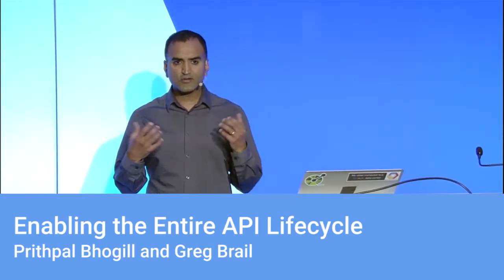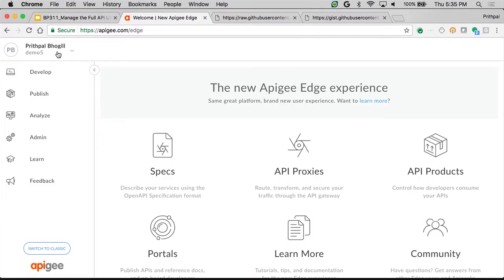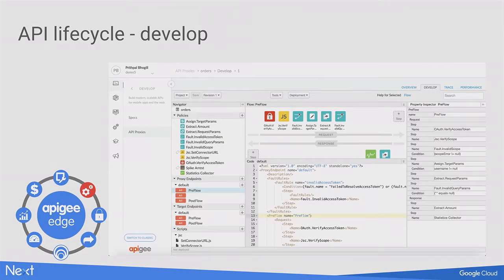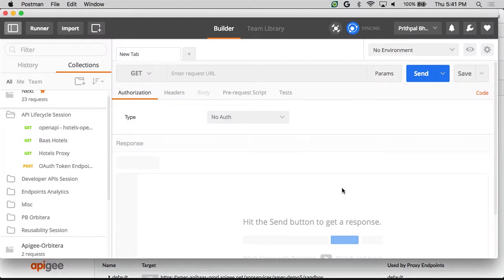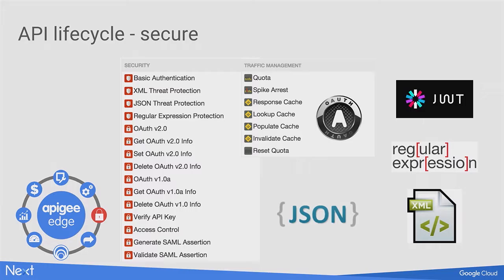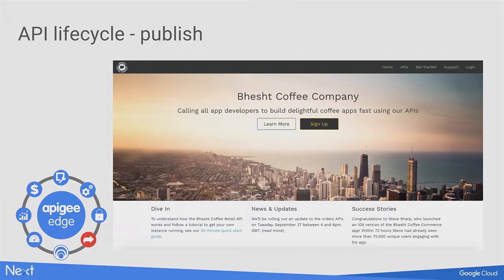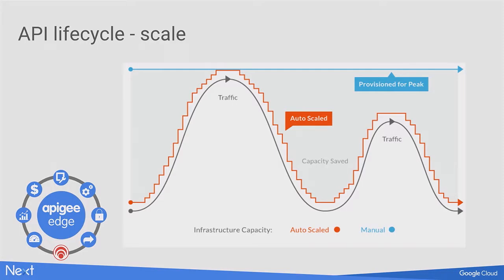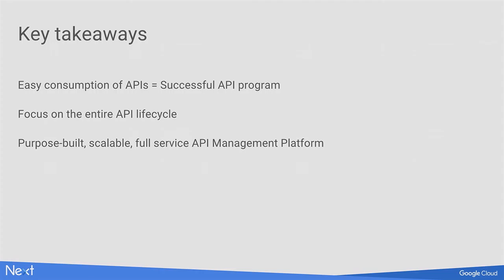Enabling the Entire API Lifecycle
Many modern enterprises today run their business with APIs, unlocking their data and systems of record to not only increase productivity and efficiency internally, but to build an ecosystem of partners.

Apigee's Greg Brail and Prithpal Bhogill explain the digital value chain, the importance of delivering connected experiences to end users, and all the key elements of the API lifecycle, including design, security, publishing, scaling, and monitoring.